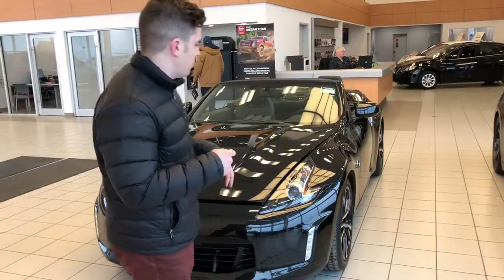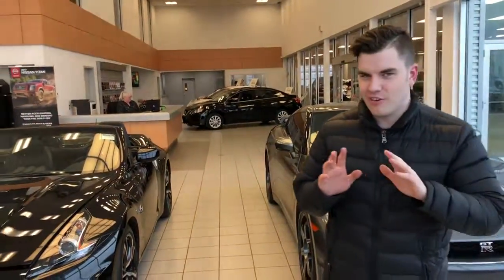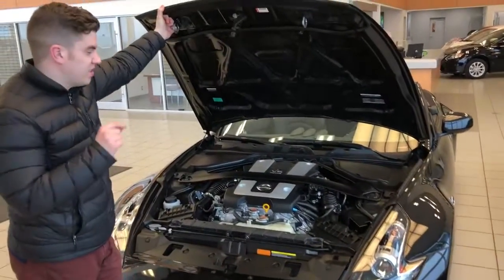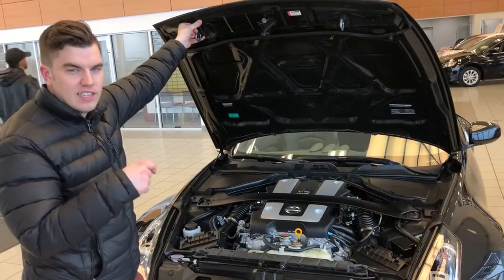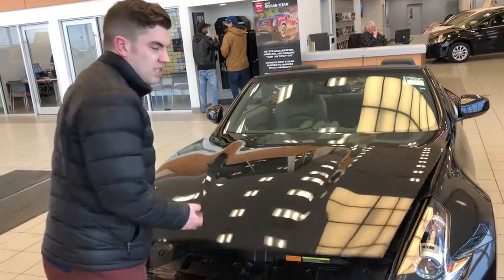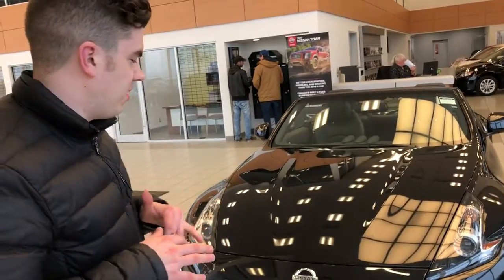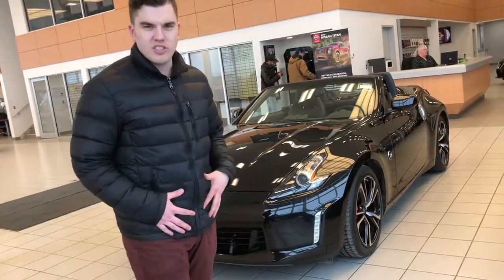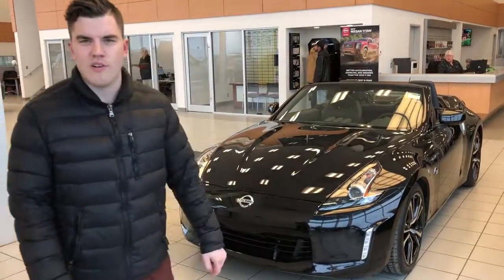The almighty 370z